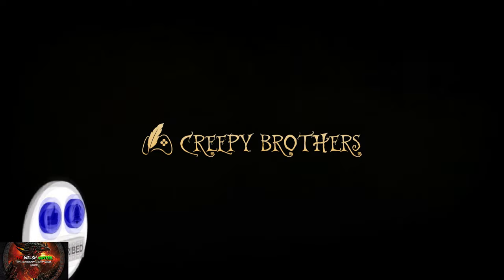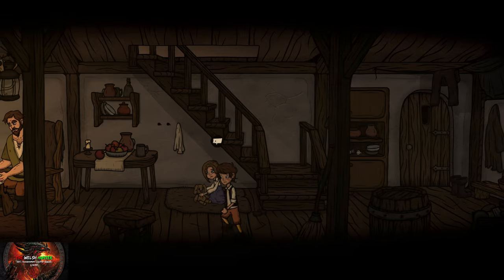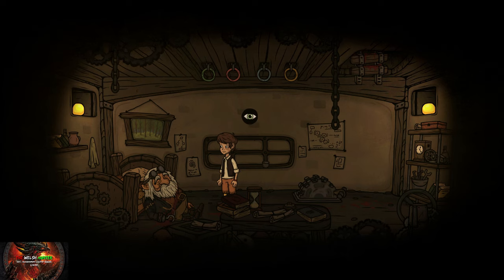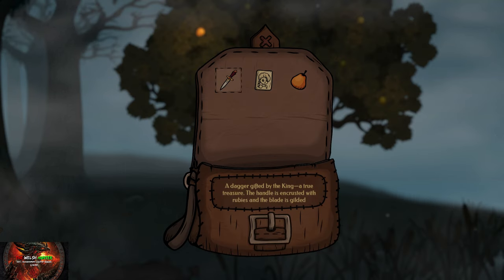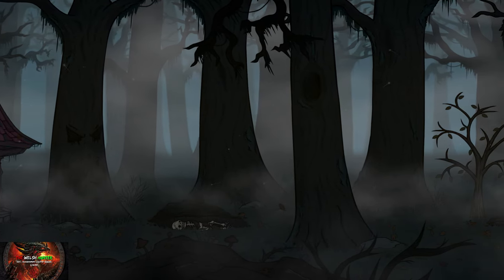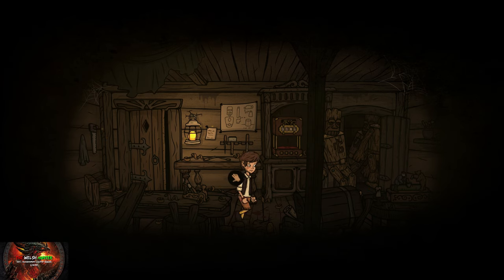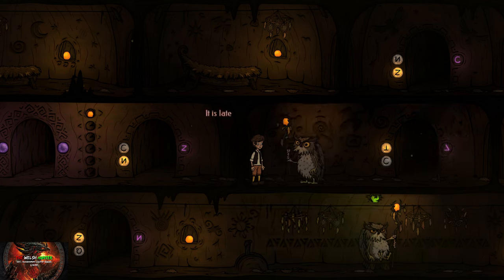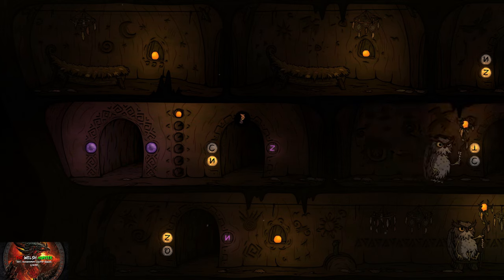Creepy Tale 2 - 100% Achievement Guide & Full Walkthrough!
Welcome to my 100% Achievement/Trophy Guide for Creepy Tale 2.
A game developed by Creepy Brothers, Published by @NoGravityGames & is available to you for just £11.49 or $14.99!

This is another classic creepy in the creepy tale series!
We playas Lars who has to go out and find his missing sister!

As for achievements, a lot are misc type of achievements, easy to get, we need to scream down 4 wells and do the sleep kingdom level in less than 4 minutes.
But all should be easily achieved and done in around 1 and a half hours or so! :)

TimG84
Khost
TschanSchpange1
TonySki
ShadowTurul21
Rukus
TheUnderdog2020
DragonClave
Livibeau
Kaens
Brigadierblue
Worf115
Hindergod35
Reeceyboy

LEG-ENDS!

It is all about the seedy underbelly with murder, lies, blackmail and so much more that has happened in the gaming world!
Or on any of your preferred podcast platform choices :)

Big Love!